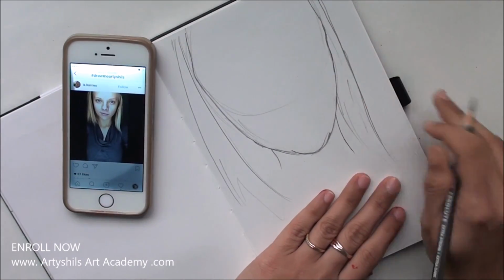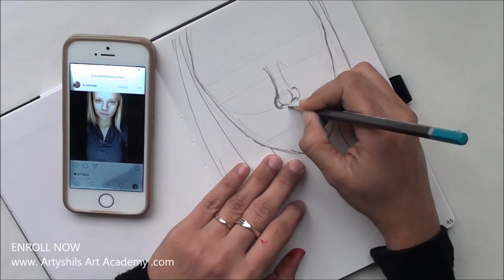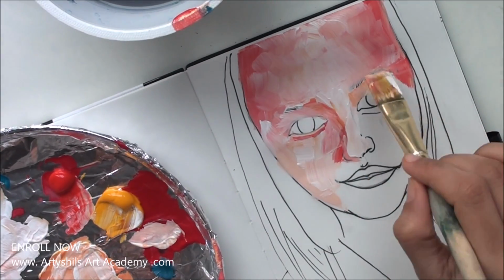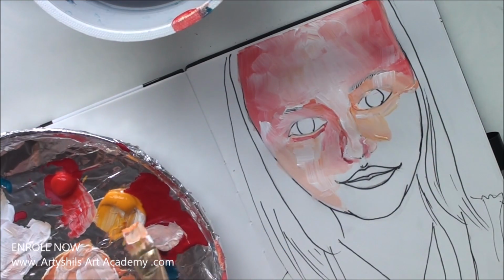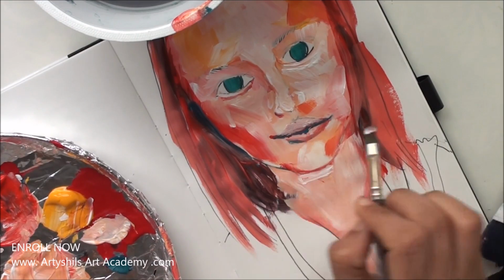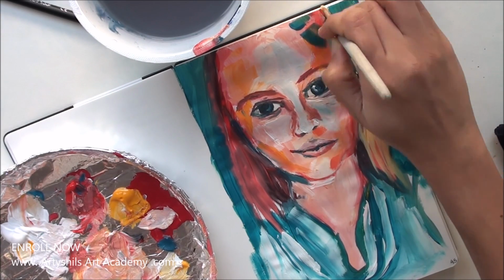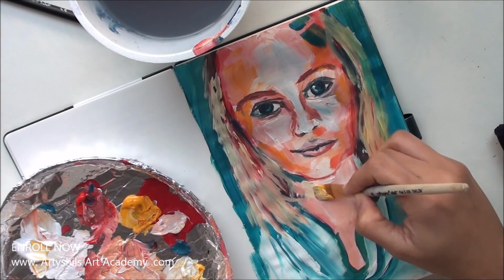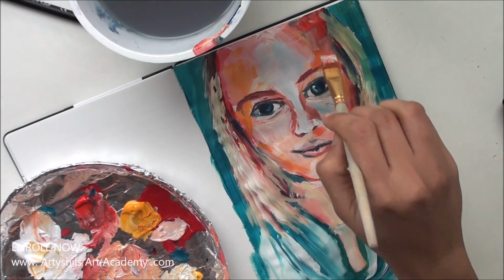30 SKETCHBOOK STORIES EPISODE 1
If you would like to learn how to draw and paint some beautiful paintings, with someone who promises to be by your side to guide you in each and every step and motivate you with your journey, then do check out these various classes at ARTYSHILS ART ACADEMY :-